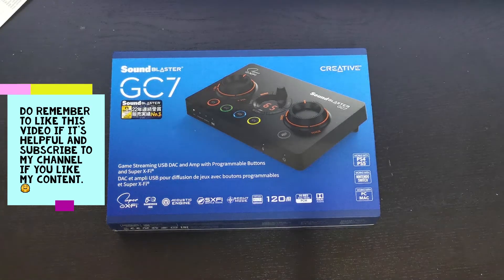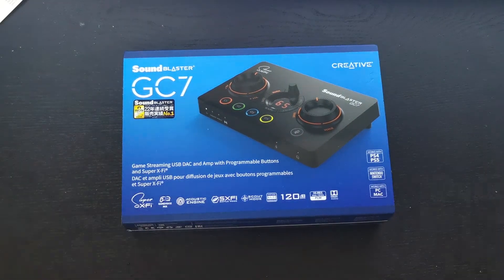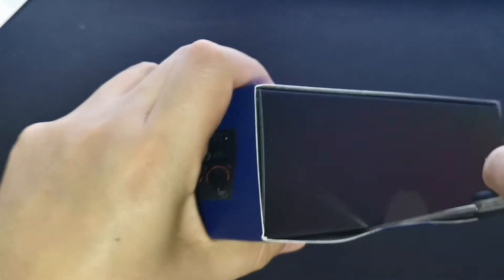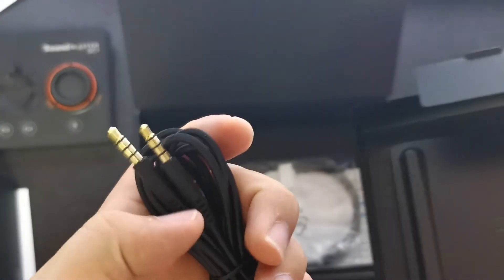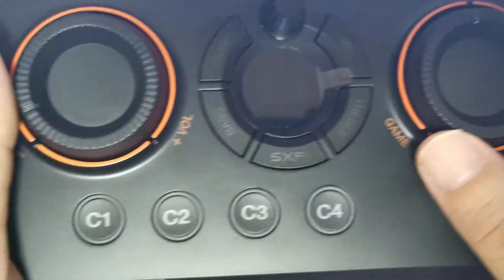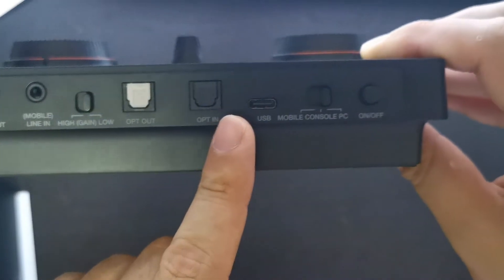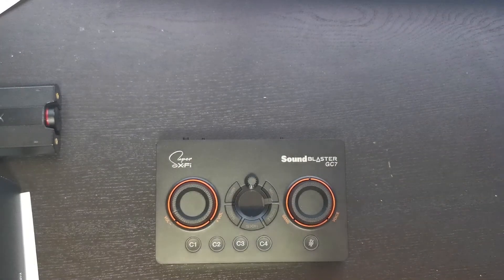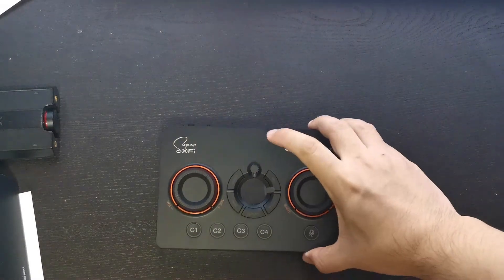Creative Sound Blaster GC7 Gaming Dac/Amp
The Creative Sound Blaster GC7 Gaming Dac/Amp is finally here! I am so excited to get this Dac/Amp to replace my ageing Sound Blast G5. Let's take a look what's inside the content of the the Creative Sound Blaster GC7 Gaming Dac/Amp!